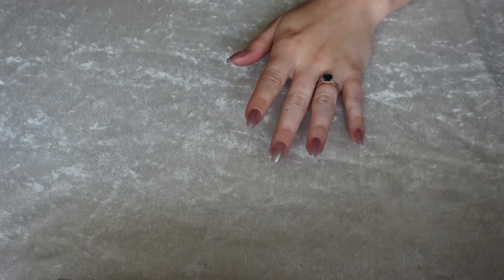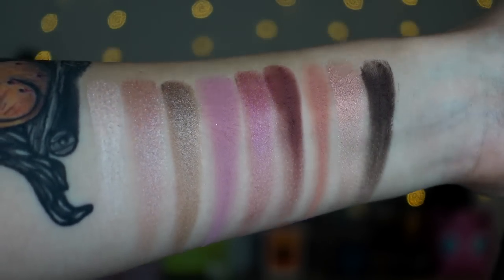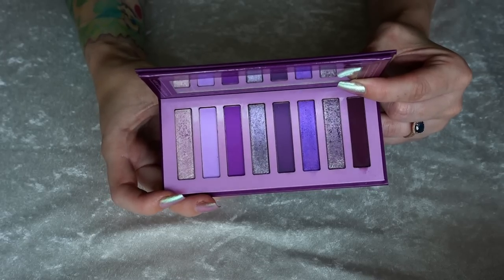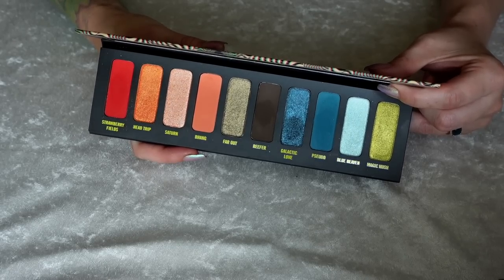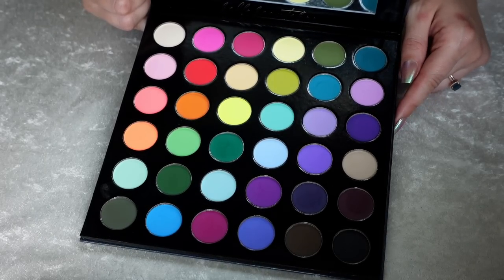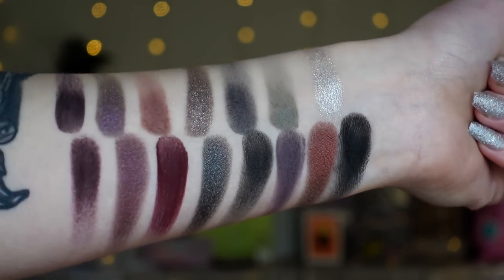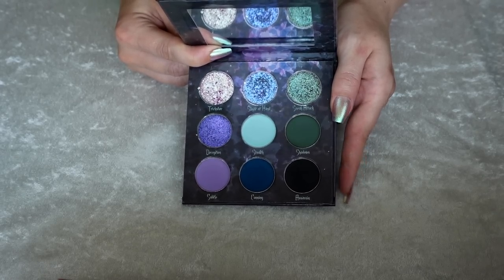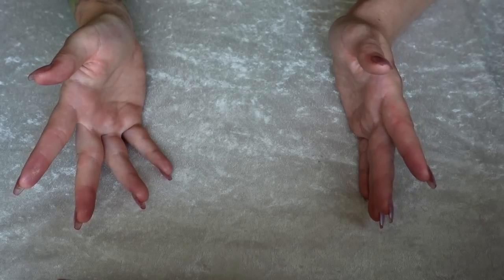Ranking All Of The Palettes I've Tried So Far In 2023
Hi friends!

What I'm Wearing:

FACE:
•Freck Rich Bitch Primer* //
•Saie Starglow Super Gel* //
•Urban Decay Quickie Concealer* //
•Rare Beauty Undereye Brightener* //
•Huda Beauty Setting Powder* //
•Huda Beauty Fair Tantour* //
•Gourmande Girls x Siria Soto Warriors Wear Pink Palette for highlight (code BATTYBEAN) //
•Freck XL* //
•Colourpop Pretty Fresh Setting Spray* //

EYES:
•Milk Makeup Eye Primer* //
•Gourmande Girls x Siria Soto Warriors Wear Pink Palette (code BATTYBEAN) //
•Milk Makeup Grind Brow Gel & Lamination Gel* //

•Colourpop All Me Gloss* //

📫Betty-Jean
     5745 SW 75th St # 287

FAQ~
A: Dry/Normal.